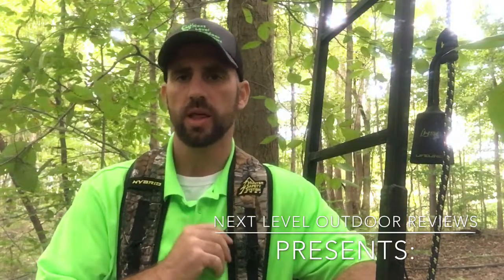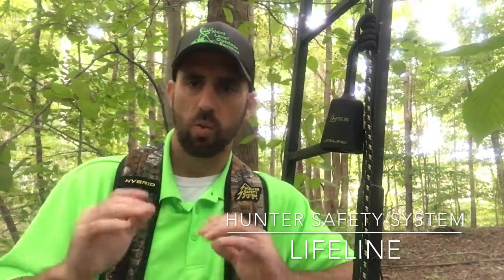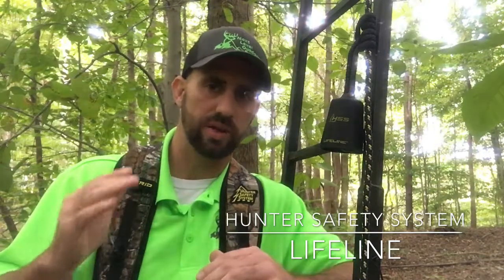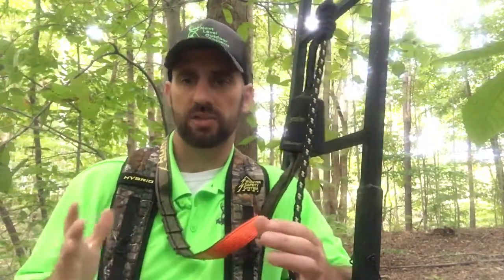Hunting safe from a Treestand with a HSS LIFELINE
Review by NEXT LEVEL OUTDOOR REVIEWS